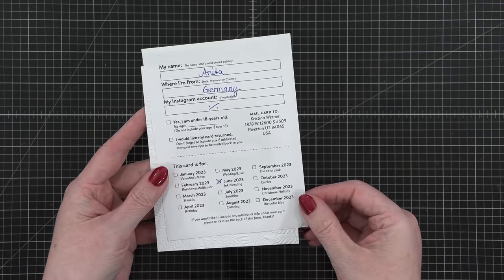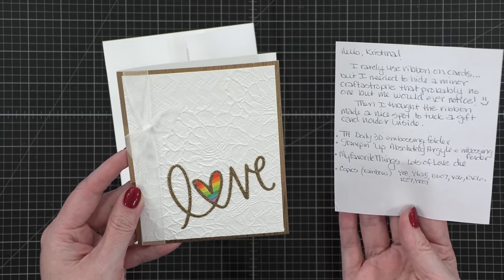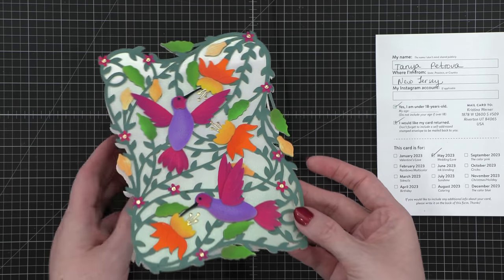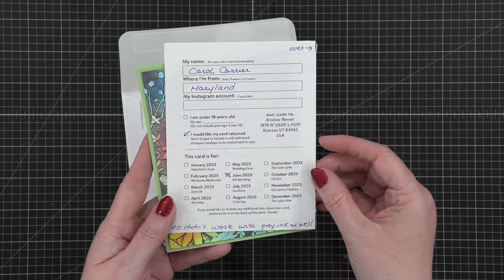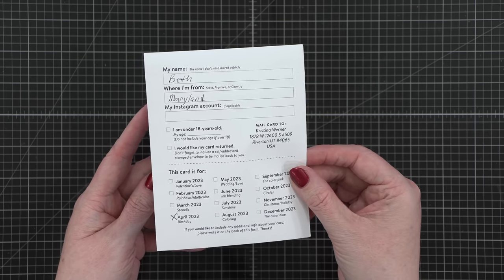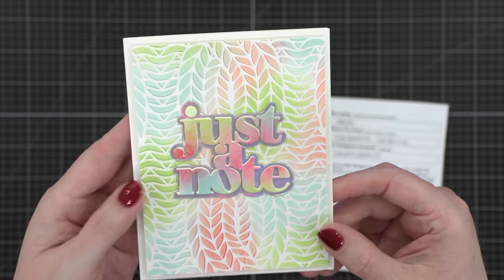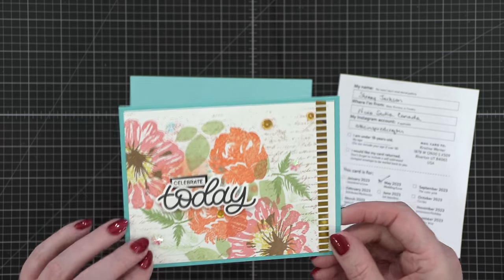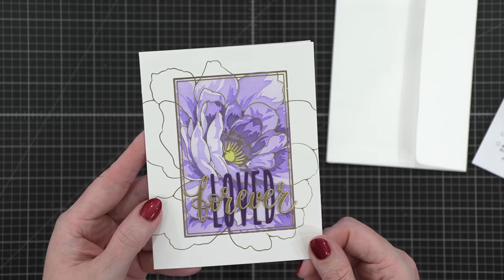Wedding, Love, and Ink Blending Cards from YOU! May & June 2023 Mail Call!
Let's open the mail! The themes for May and June 2023 were Love and Wedding, and ink blended cards.

Mail Call Themes for 2023:
July 2023 – Sunshine
August 2023 – Coloring
September 2023 – The color pink
October 2023 – Circles
November 2023 – Christmas/Holiday
December 2023 – The color blue

Prone to Ramblin by Will Harrison

MAILING ADDRESS (updated February 2021):

Kristina Werner
1878 West 12600 South
Box 509
UNITED STATES